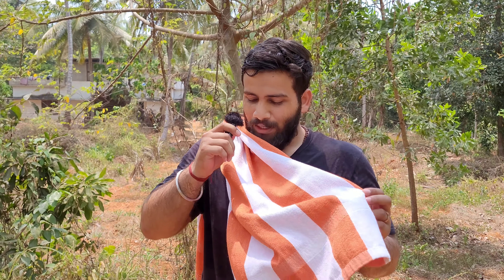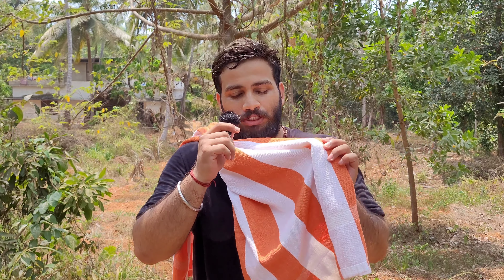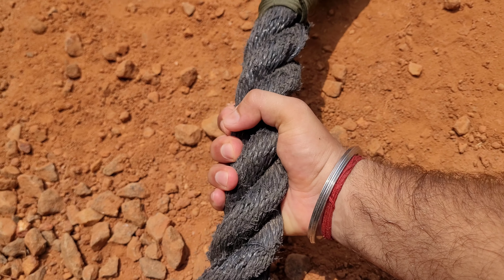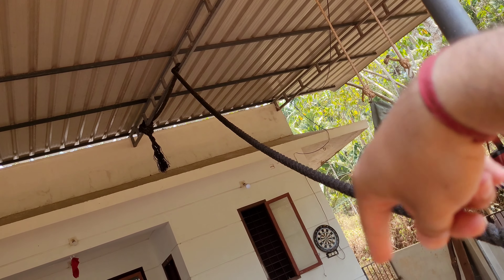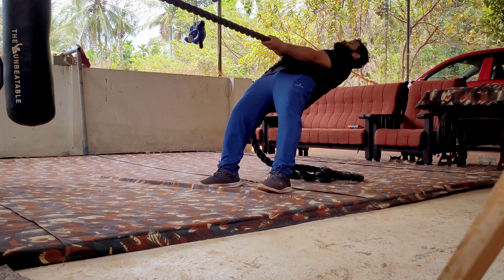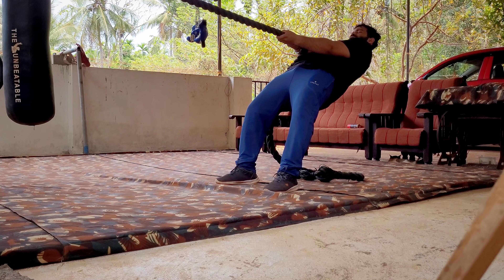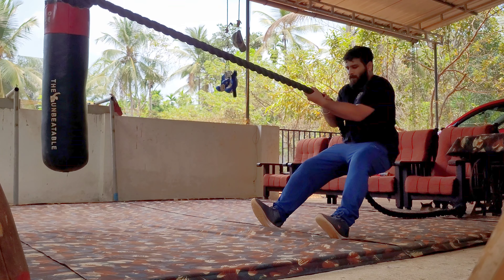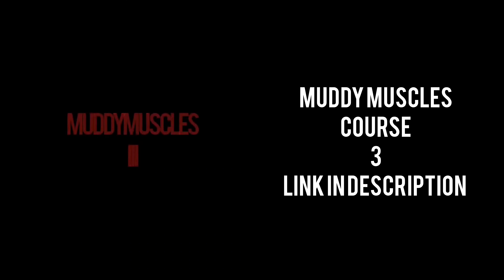Tug of War Style Grip & Forearm Strength Training🔥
Free Demo Video 👇👇👇
online class enquiry 👇
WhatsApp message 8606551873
WhatsApp message 👇
We are now open for your contributions and all other forms of support for the channel and project MuddyMuscles. to find out more about the project.

Chapters:

0:00 Intro
4:25 Posture & Technique
5:57 simple hold
6:46 more challenge
7:22 even more
8:22 Announcements